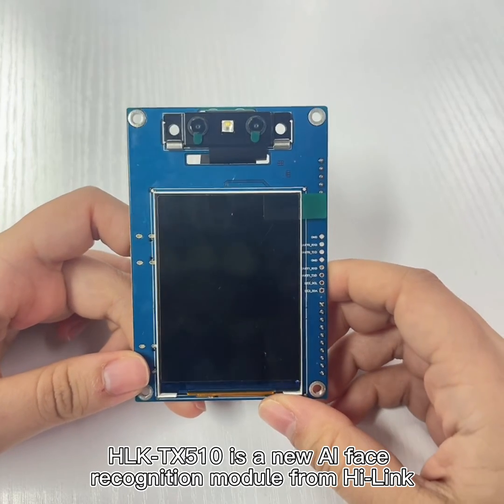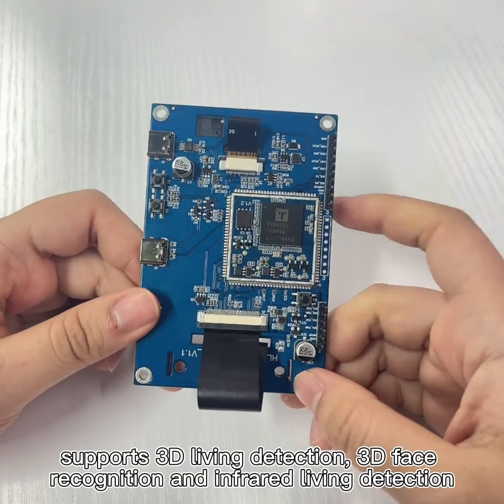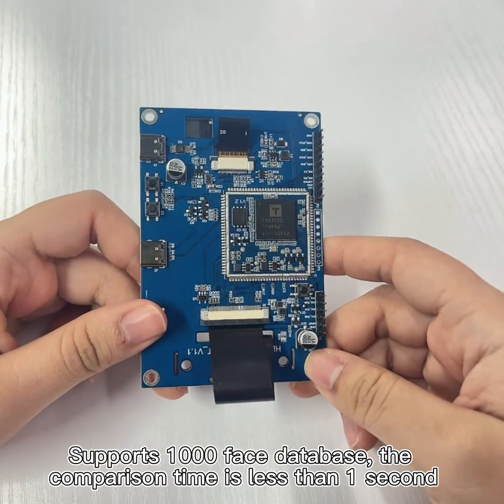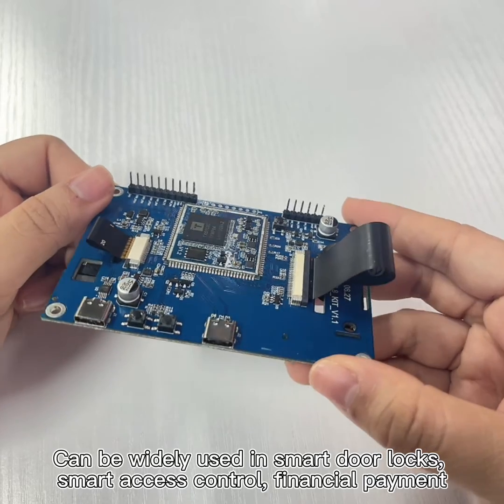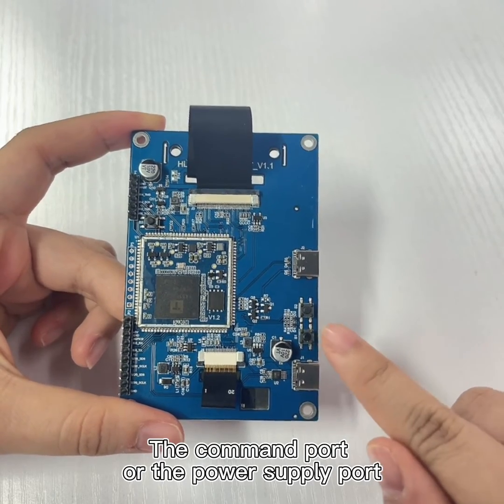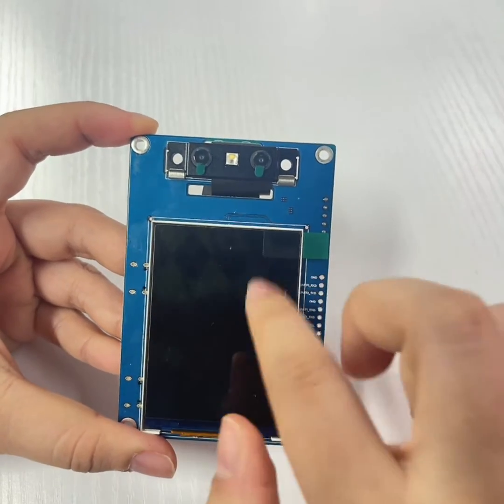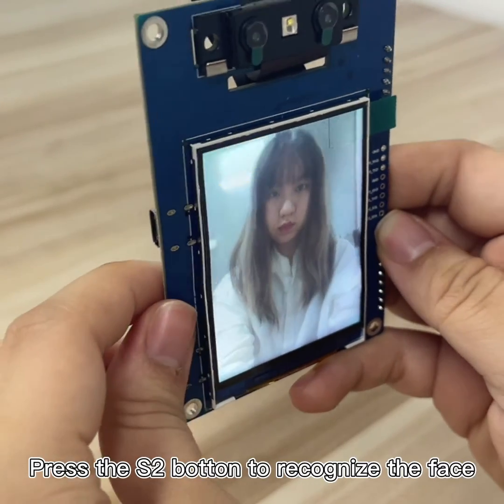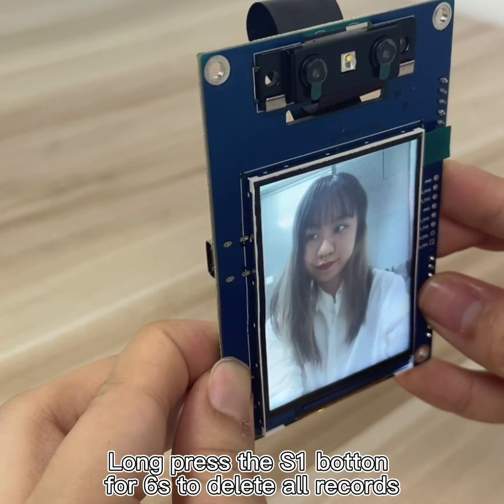Hi-Link new 3D face recognition module HLK-TX510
3D Face Recognition Module Sampling reconfigurable technology Only 400mW (Typ.)
RISC32 core, main frequency can BEE configurable
Dual controller, main frequency 400MHz
High recognition,recognition rate more than 90%
Fast identification,contrast time less than 50ms
bUp to 1000 face features can be stored